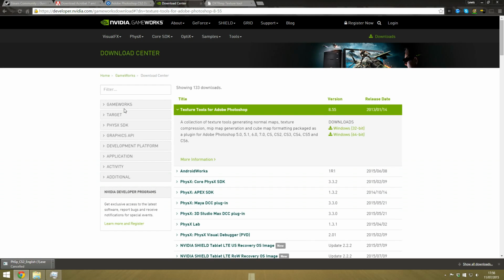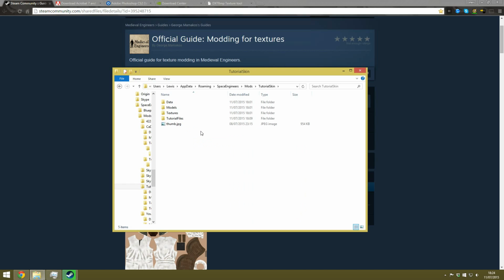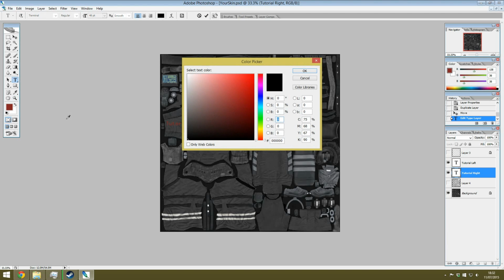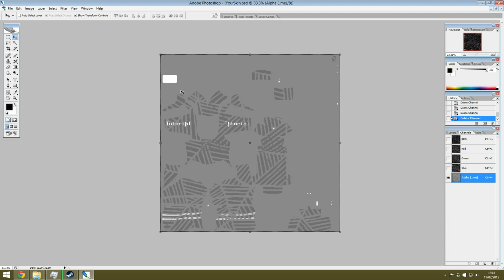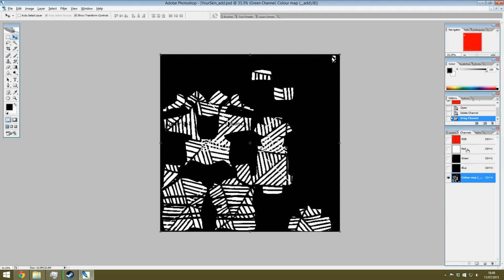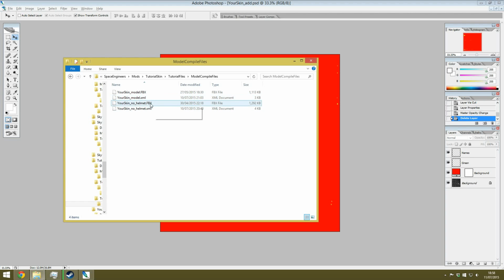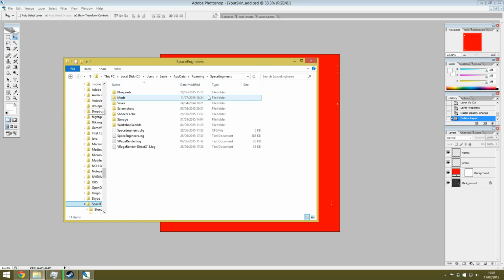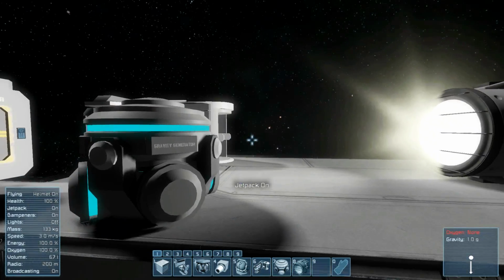[DX11] Space Engineers Custom Character/Skin Tutorial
Hello guys, this is a tutorial on how to create your own custom character, including Texturing for the new DX11 Update.

The Bat File -

@echo off
setlocal
set PATH=C:\Program Files (x86)\Steam\steamapps\common\SpaceEngineersModSDK\Tools\MwmBuilder
pushd "%1"
if not exist Models mkdir Models
for %%i IN (*.fbx) DO (
mwmbuilder /s:"%%i" /o:Models /f
copy /y "%CD%\Models\%%~ni.mwm" .
popd